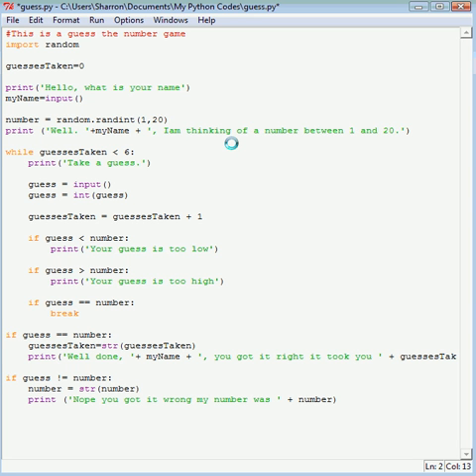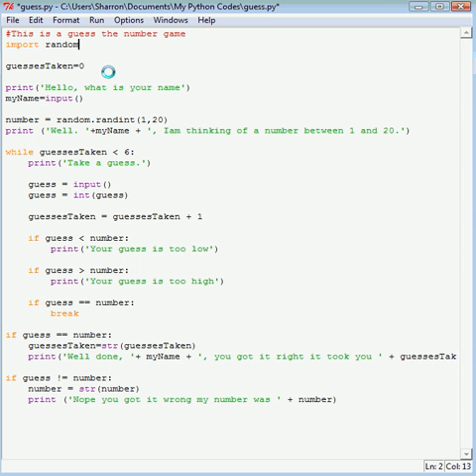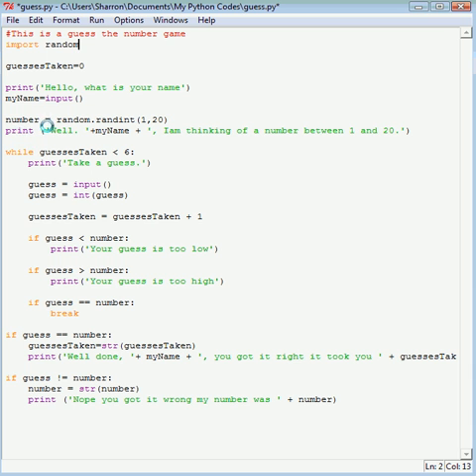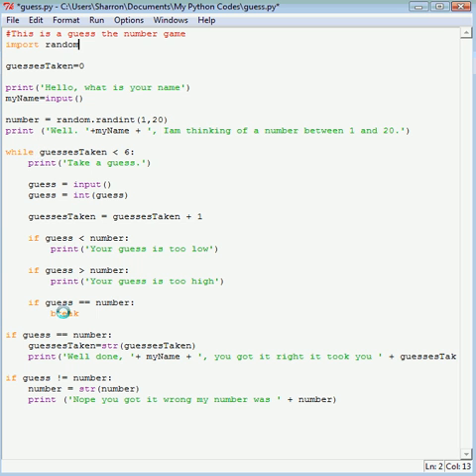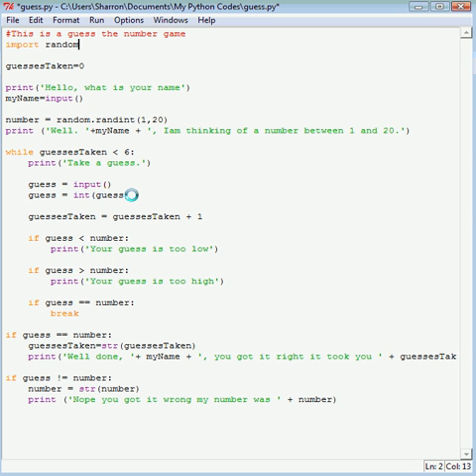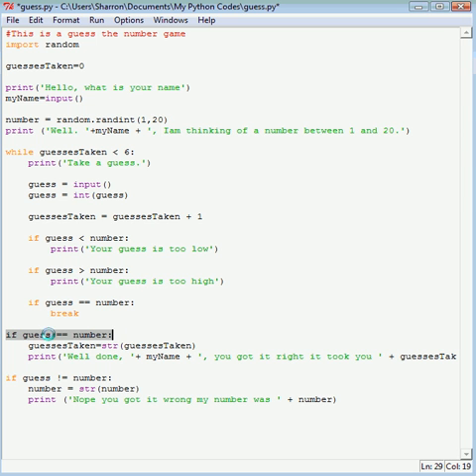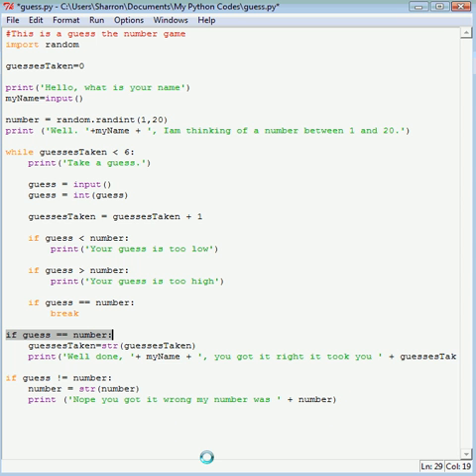GuessTheNumber Python3.2.flv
Writing a program to guess the number in Python 3.2